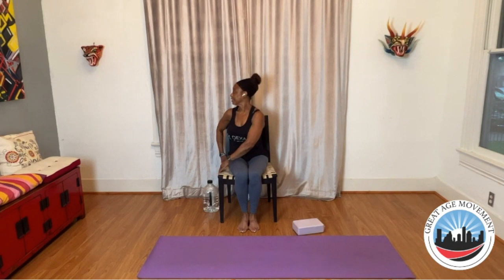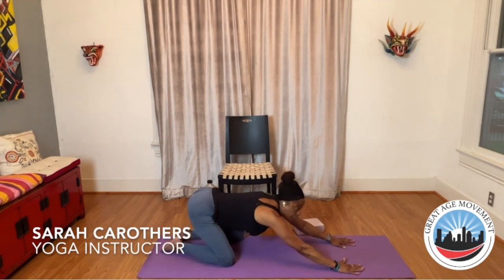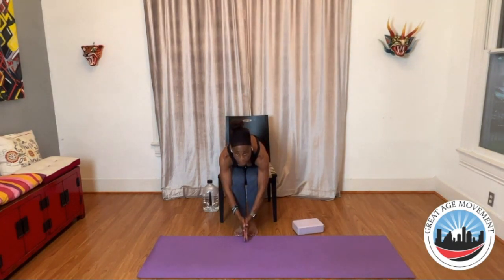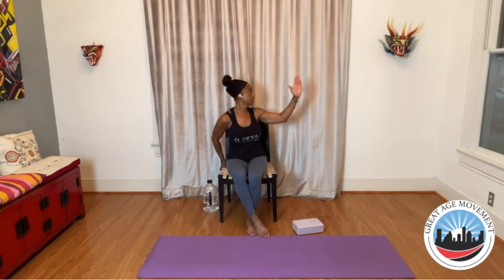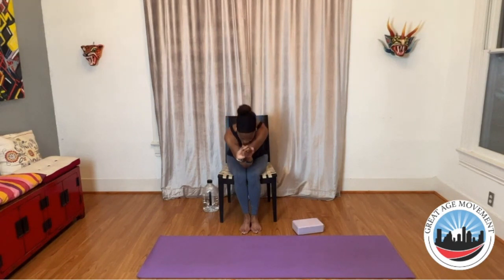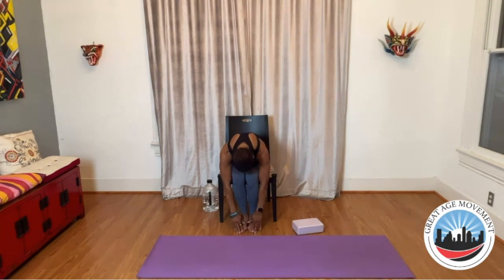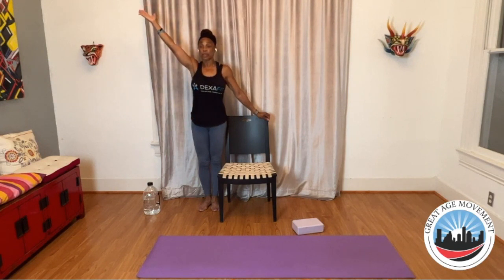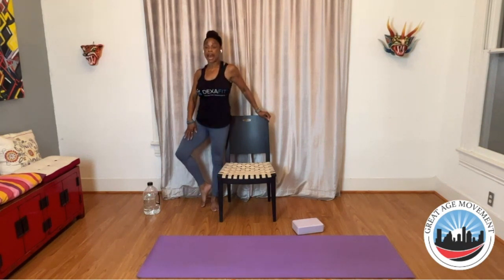Great Age Movement @ Home Lab Live Series: Season 3, Episode 11